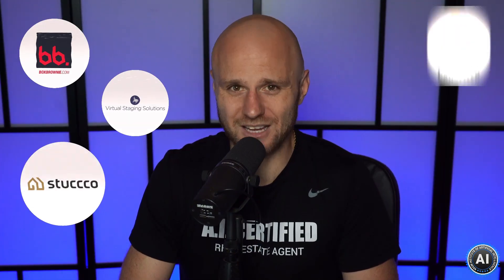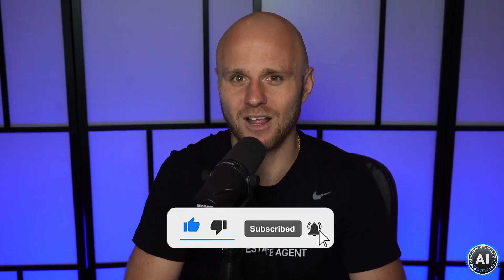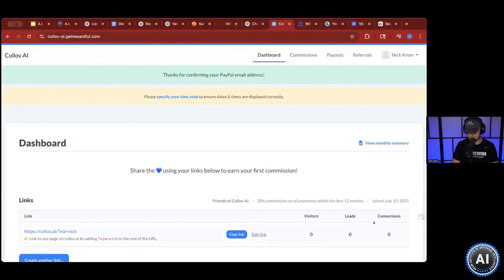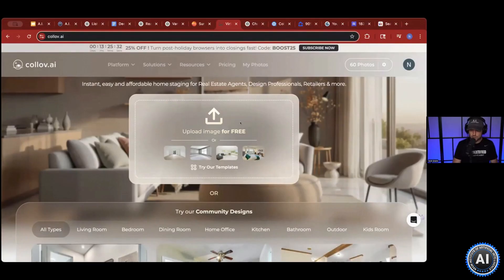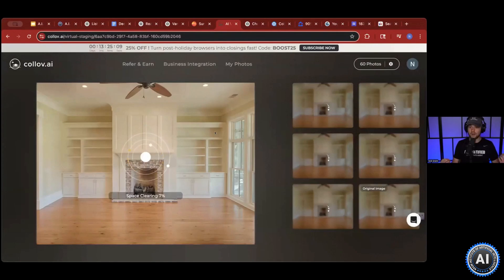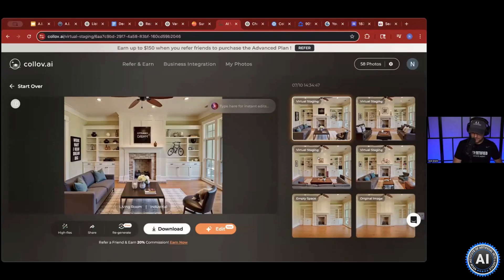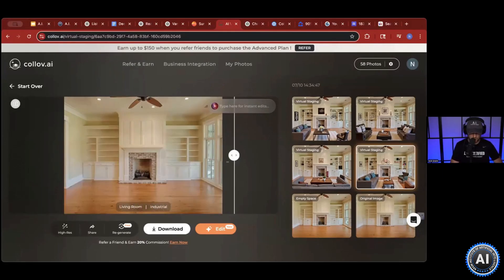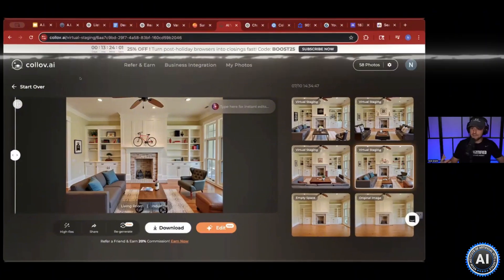You Won't Believe How Easy Virtual Staging is with AI in Real Estate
There are dozens of virtual staging tools—but Collov.AI is different. In this video, I’ll show you how to upload empty rooms, apply multiple design styles in seconds, and turn those staged images into social media engagement machines.

You’ll learn how to:

Virtually stage rooms using @collovai  (fast + affordable)

Generate social comments with style comparison posts

Add your listing link for smart traffic and lead generation

This strategy works for new listings, stale listings, and even expireds. No Photoshop. No staging crews. Just smart AI marketing that actually gets attention.

📢 Join our FREE Weekly Live AI Workshop for Real Estate Agents!

00:00 – Why Virtual Staging Works for Real Estate
00:34 – How to Use Collov.AI to Stage Any Room
01:37 – Turn Staged Photos Into Social Media Engagement
02:43 – Free Custom GPT

Q: What is the best free AI tool for virtual staging?
A: Collov.AI offers an affordable staging platform with quick results and multiple styles. While not free, it’s one of the most cost-effective options available.

Q: Can I virtually stage photos for real estate listings myself?
A: Yes. With tools like Collov.AI, agents can upload empty room photos and generate staged versions in under 30 seconds—no Photoshop required.

Q: Does virtual staging actually help sell homes?
A: Virtual staging increases engagement, improves listing presentation, and helps buyers visualize a space—often leading to faster sales.

Q: How can I get more exposure using virtual staging on social media?
A: Use the staged photos in a poll format (e.g., “Which style do you prefer?”) and drop your listing link in the comments to boost traffic and engagement.

🎓 Become one of the world's FIRST A.I. Certified Agents and spend an entire week with Nick Krem:

ChatGPT - Everything Else!

About the Krem Institute of Artificial Intelligence:

The Krem Institute of Artificial Intelligence created the world's FIRST AI certification for real estate agents in March 2023...

Over 1300 students in 8 countries and 45 states trust the Krem Institute to lead them in the AI real estate revolution...

Unlike the marketers you see online, their instructors understand the life of a solo real estate agent...

With programs geared to save time and create efficiency, you won't find yourself inundated with additional busy work...

You can stop settling for half-baked pie-in-the-sky theories of how to use artificial intelligence...

What you can expect from the Krem Institute of Artificial Intelligence are time-tested, market-proven systems, developed by working hands-on with real agents every single week...

Get off solo agent island, and join the AI revolution at the only place where you can learn to Take Over using AI...

About this Channel:

Simple training for real estate agents who want to learn about AI for their business.